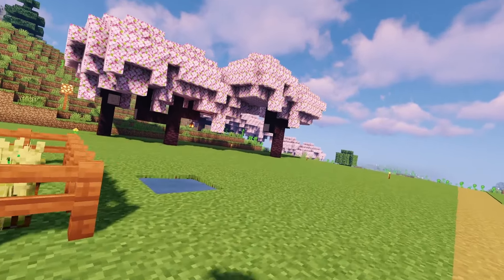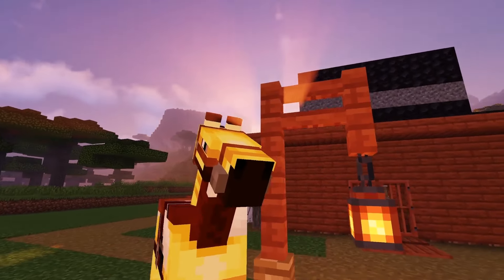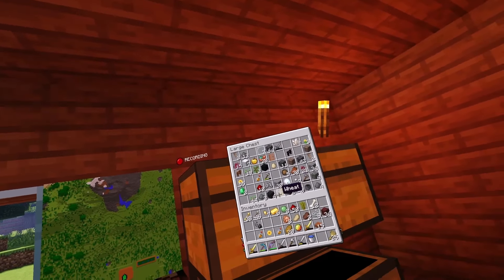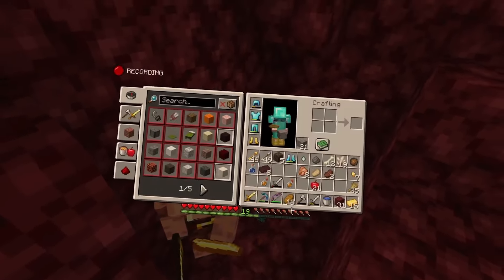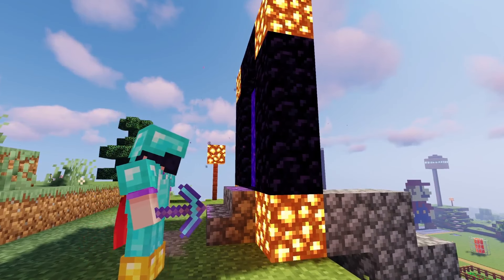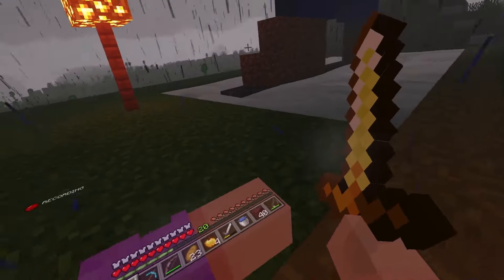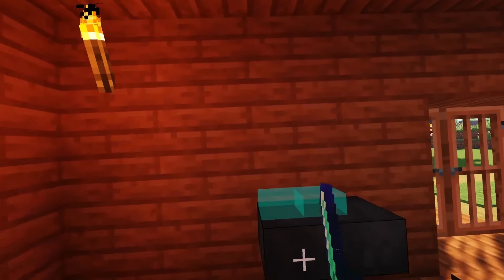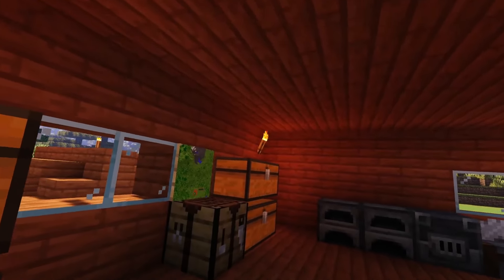Training for the End - Day 12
calm before the storm

In this Majora VR Minecraft video on the Meta Quest I play day 12 of my 14 day vr minecraft let's play. In this episode I lowkey didnt do much LMAO. but I got some extra training in, made golden apples and more arrows and chilled a bit. CALM BEFORE THE STORM!!